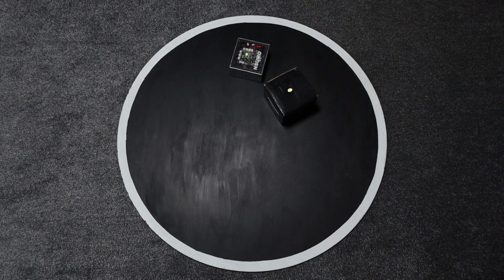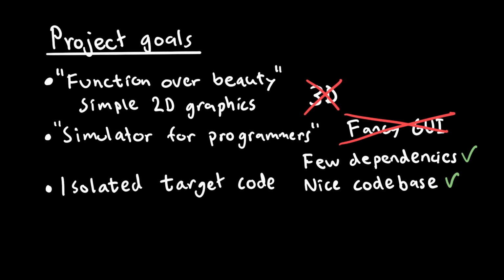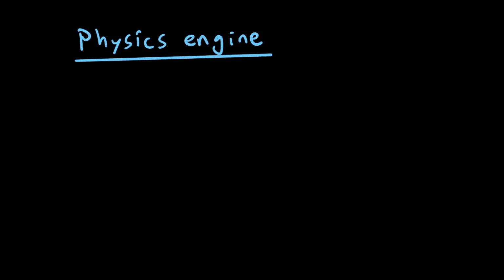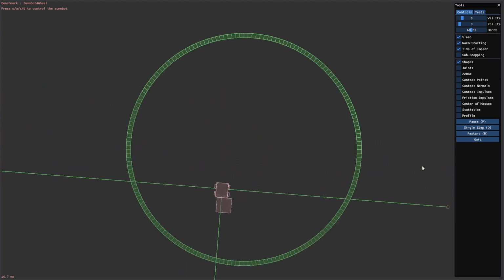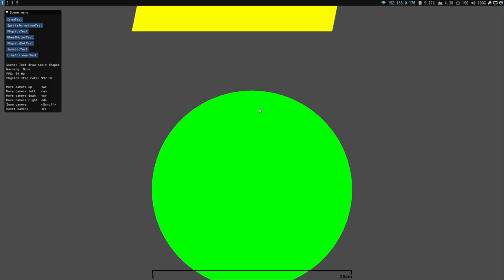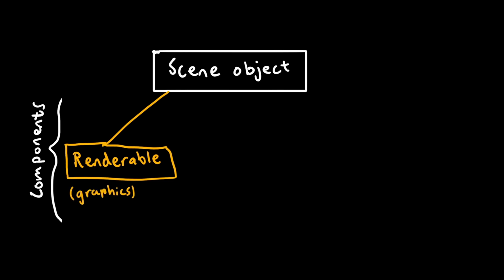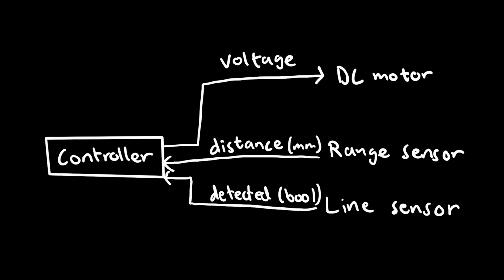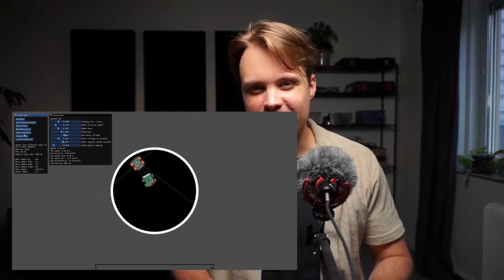I made a Robot 2D Simulator with C++ | Embedded System Project Series #25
I explain how I made a 2D simulator for robotics from scratch in C++. I'm going to use this to help me write the application code for my sumo robot.

0:00 Background
1:40 Goals
2:48 How?
4:35 Physics (Box2D)
7:00 Graphics (OpenGL)
10:10 Software Architecture
13:13 Controller code
15:00 Main loop
16:14 Reflection